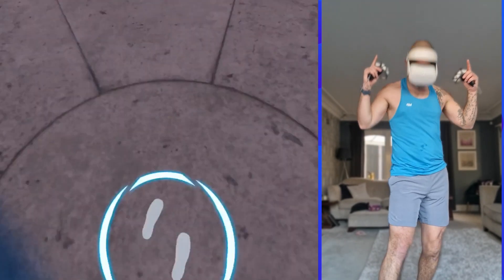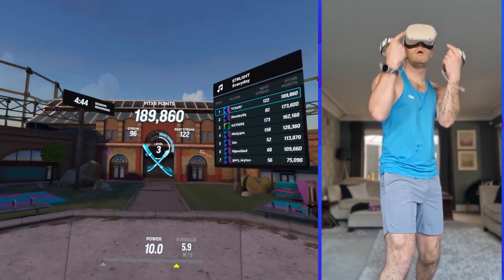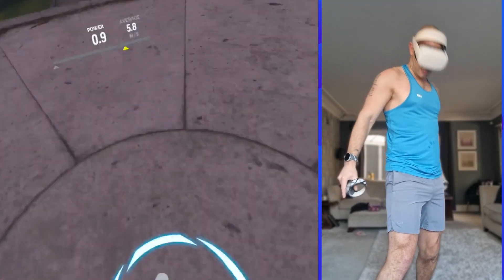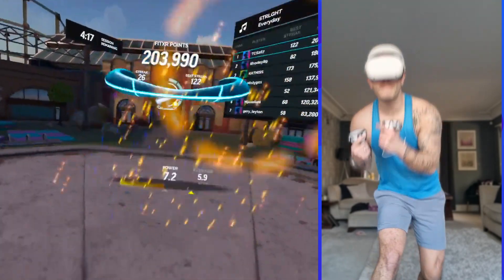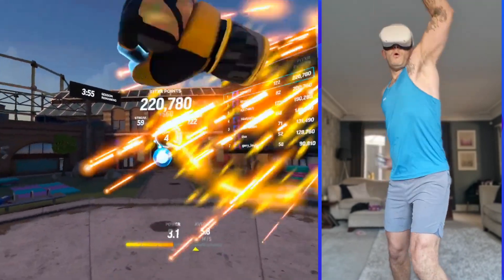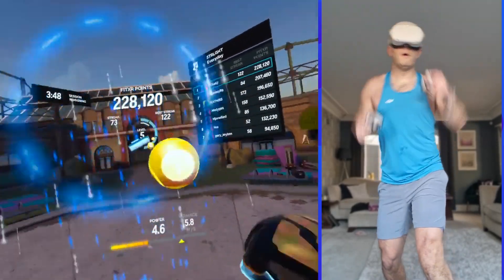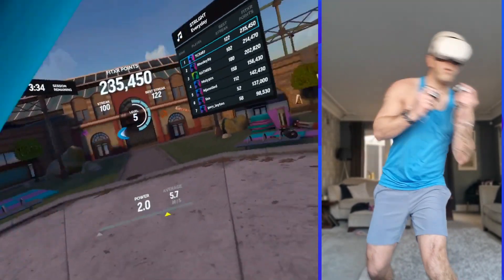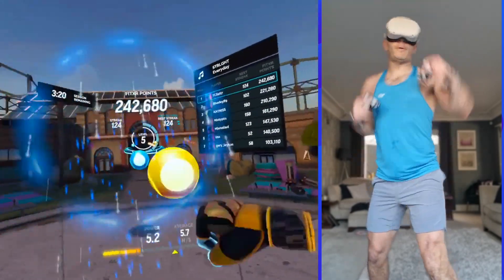Follow-along Combat workout - FitXR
Follow along as Community member Tom Cunningham-Smith does one of our first ever Advanced Combat workouts!

Class name: Explosive Electronic Energy
Trainer: Dillon Spicer